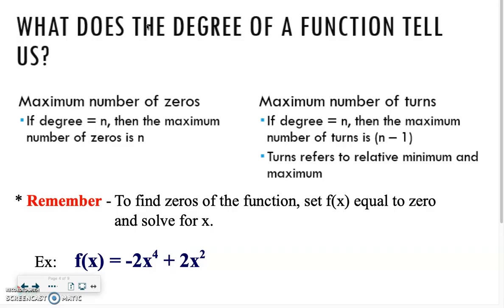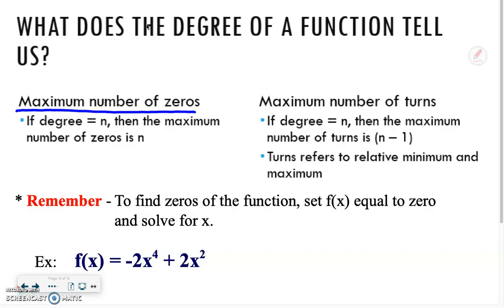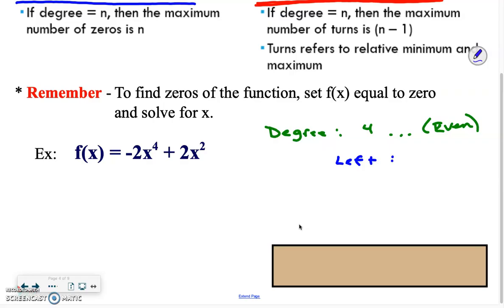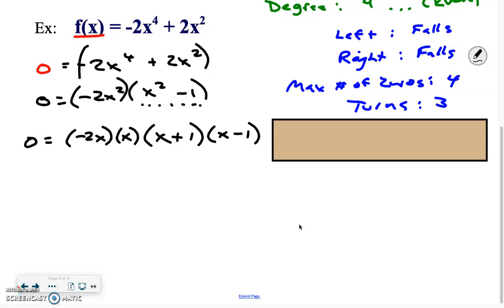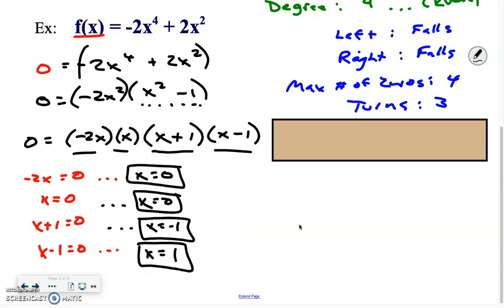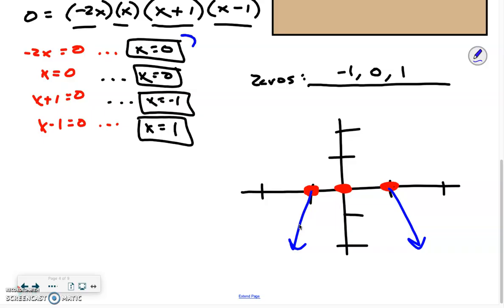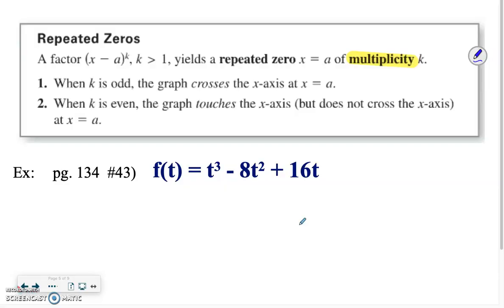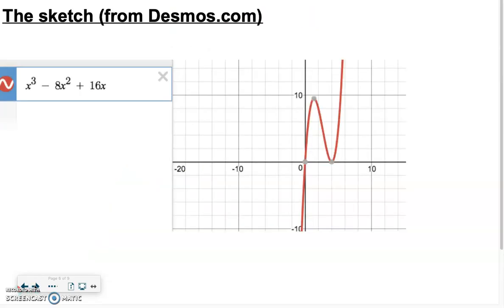Section 2.2 - part 2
"Polynomial Functions of Higher Degree"